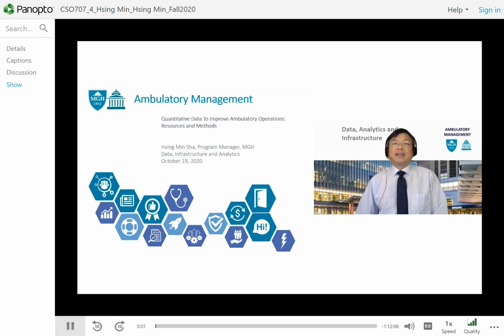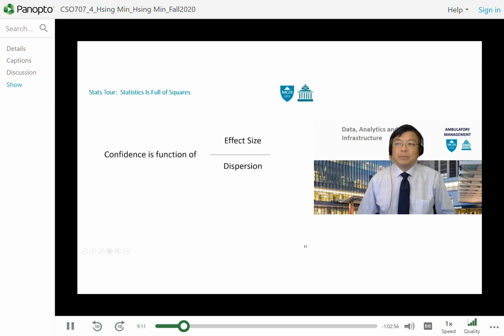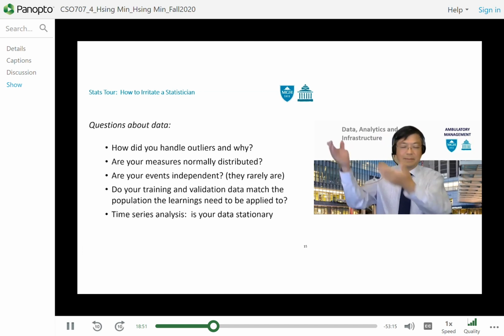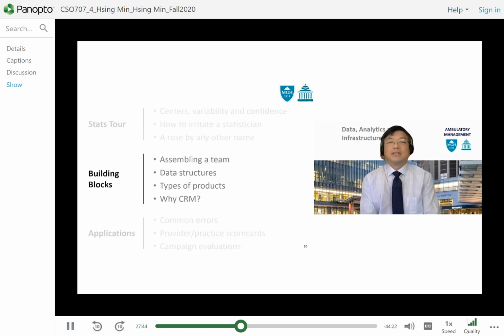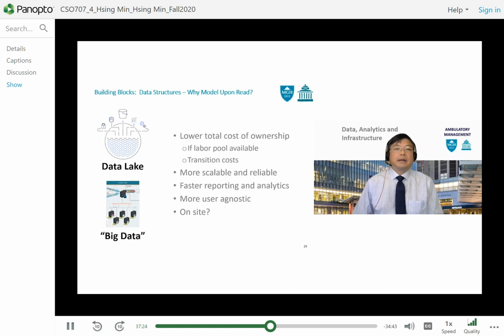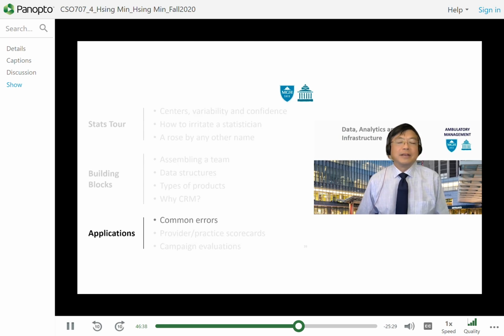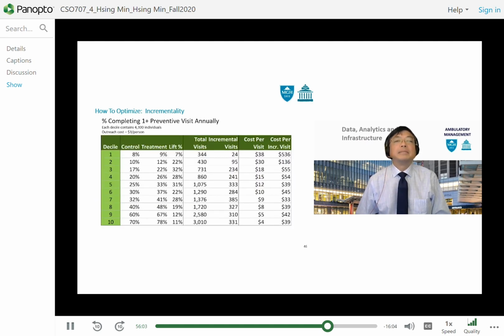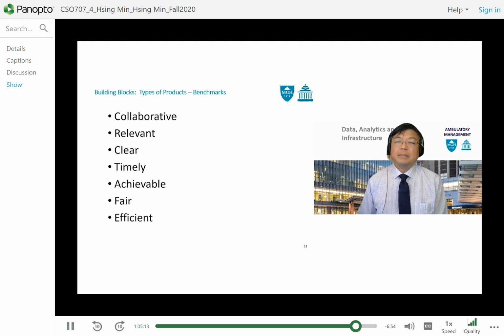HMS CSO707 4 Fall2020 Sha Hsing Min Quantitative Methods to Improve Ambulatory Operations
Harvard Medical School lecture, October 19, 2020